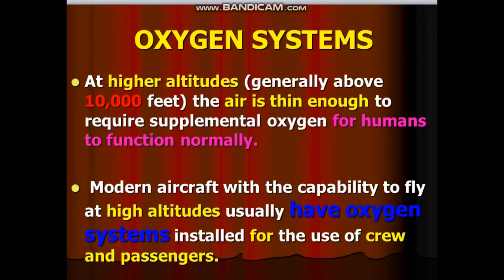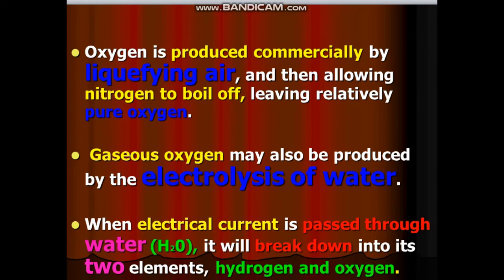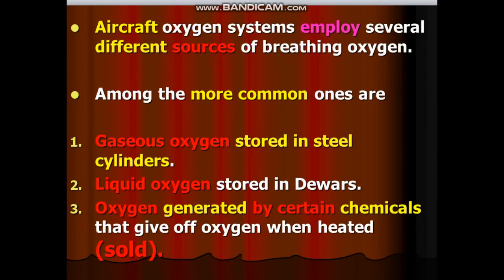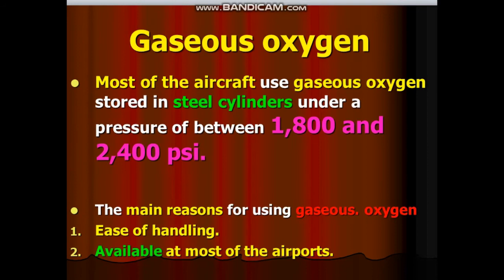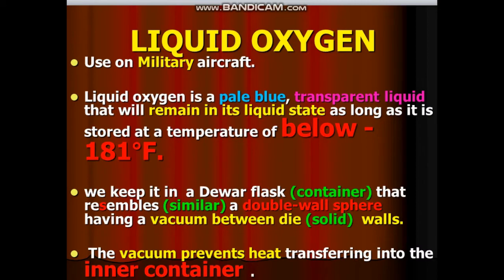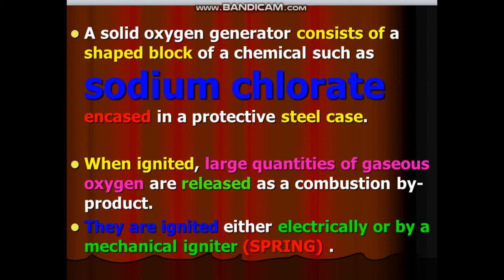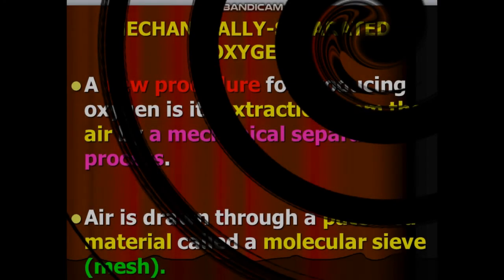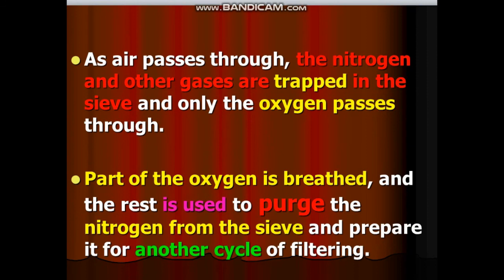AIRFRAME CH.14 CABIN ATMOSPHERE part 2